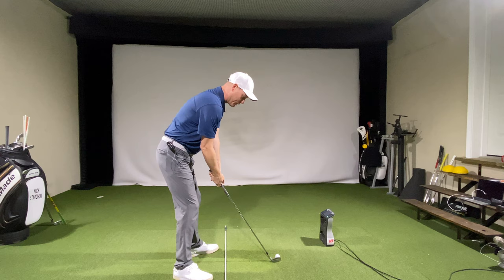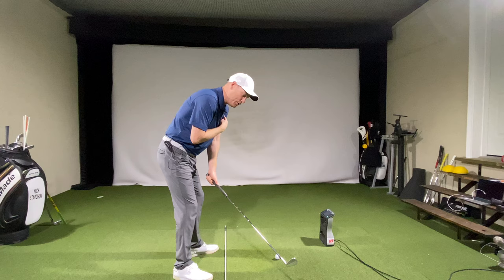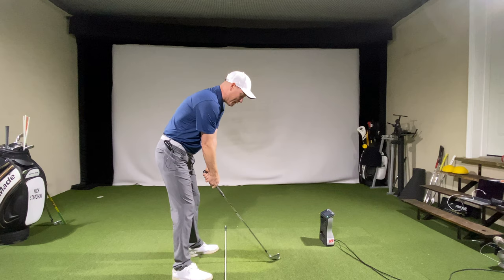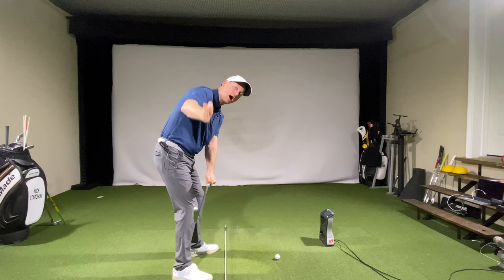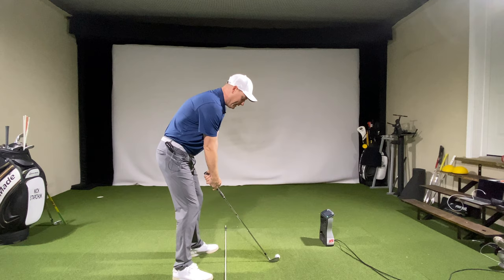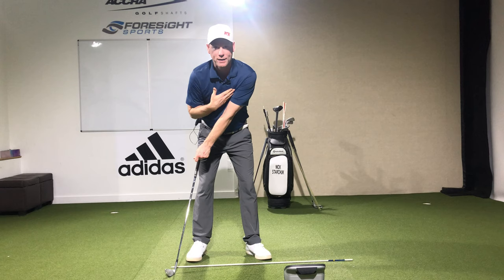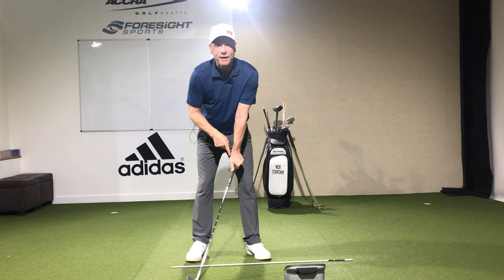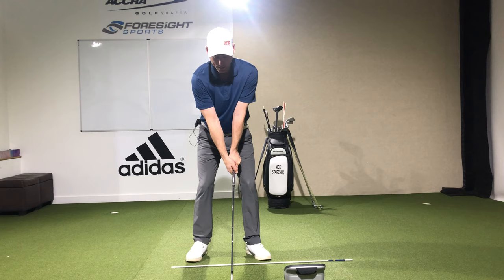How to make a better TAKEAWAY - with a DRILL!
Something short and sweet to isolate good things early and hit from there.

Nick Starchuk is an award winning golf instructor in Toronto Canada who has players from D flight to the Tour.